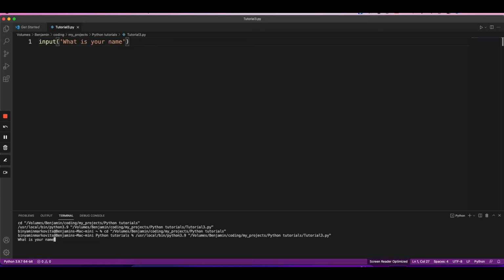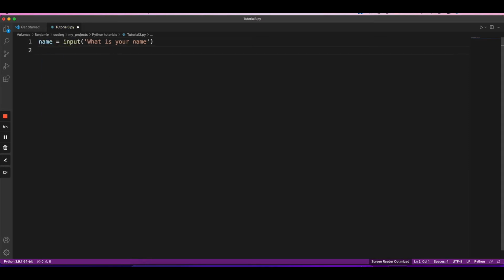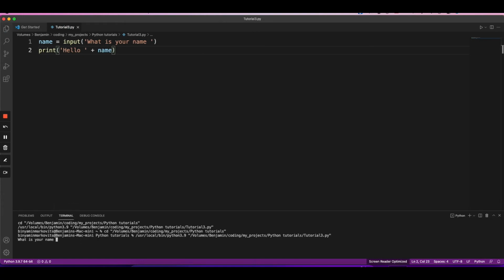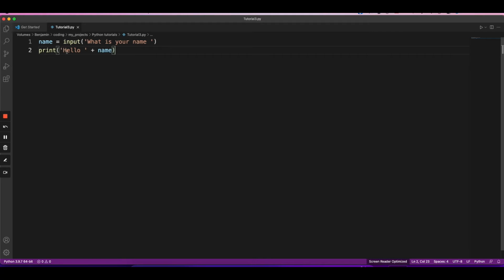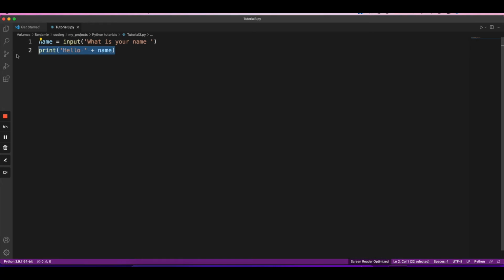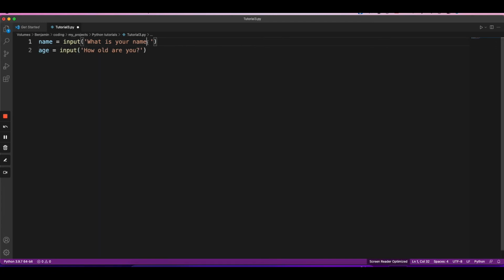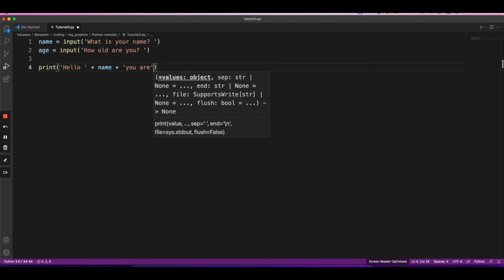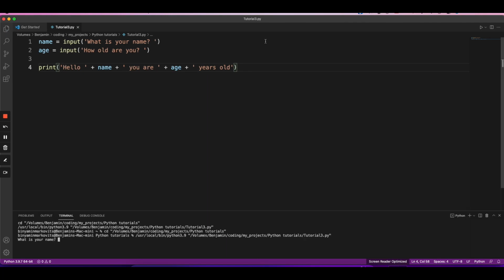Python input kids tutorial | Tutorial 3 | BM coding for kids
chapters:
0:00 input function